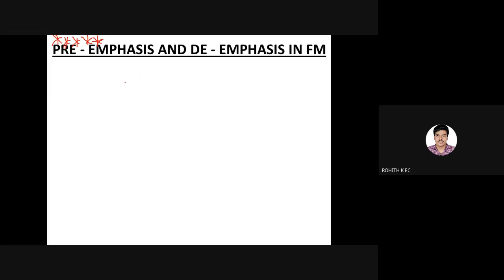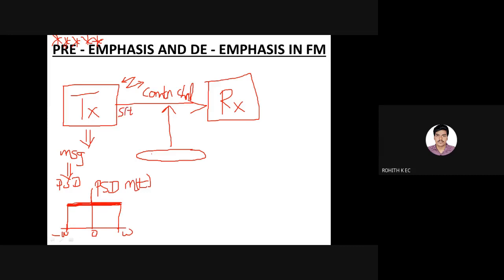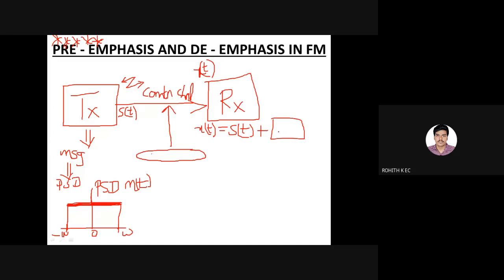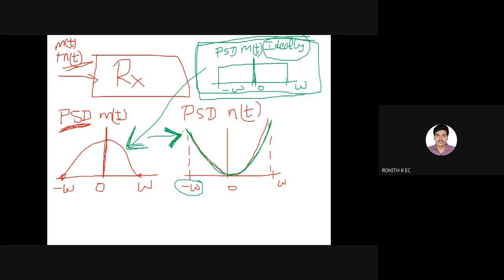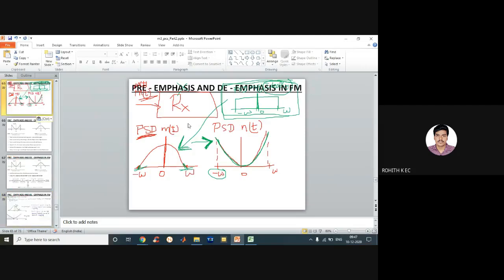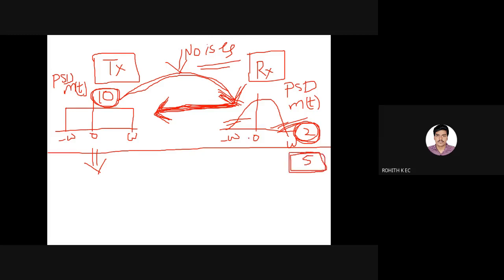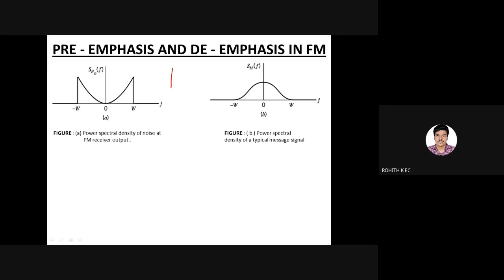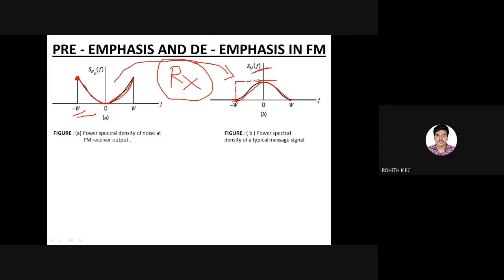39_Principles of Communication Systems [18EC53]